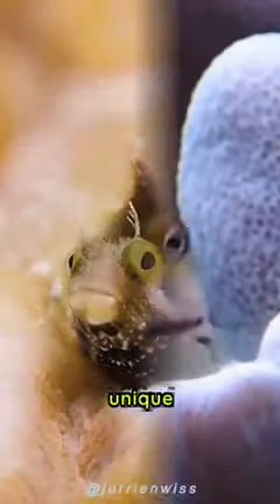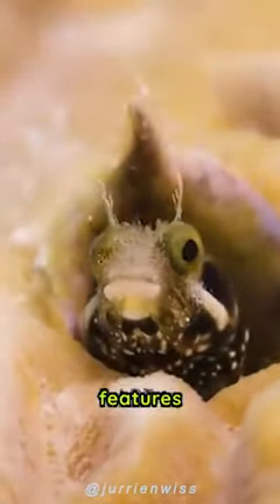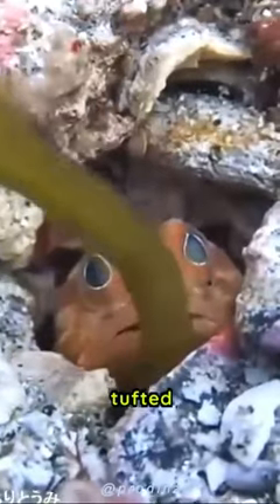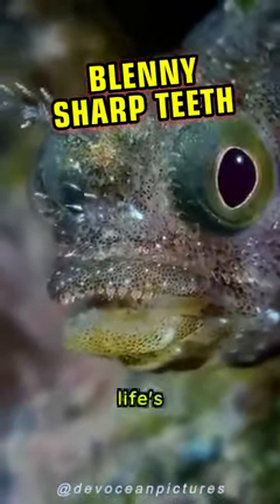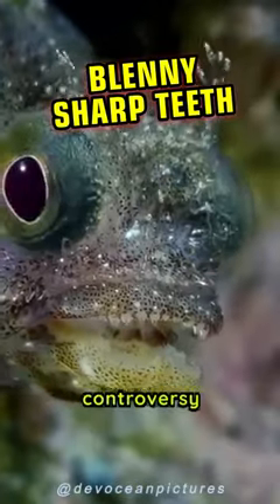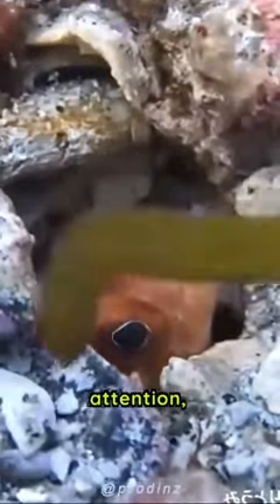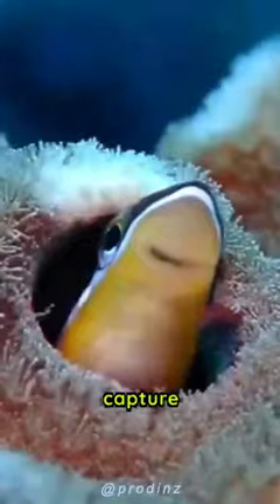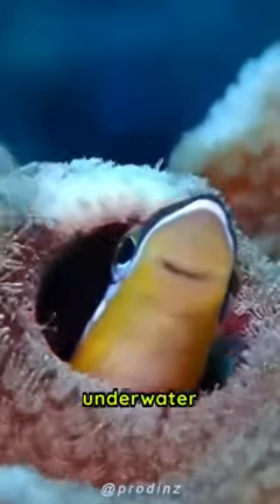Blenny tuft fish : sharp teeth